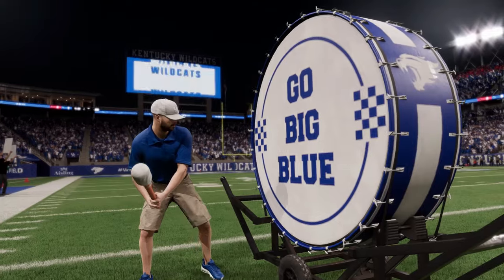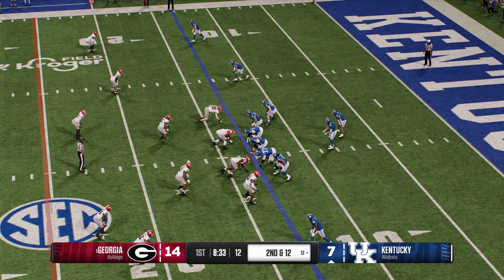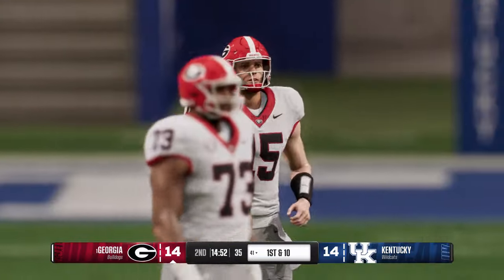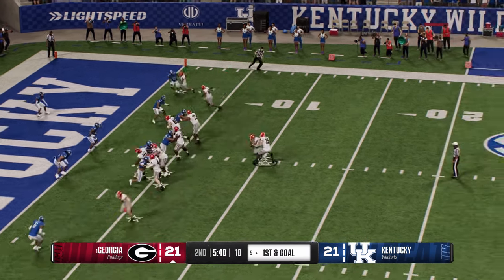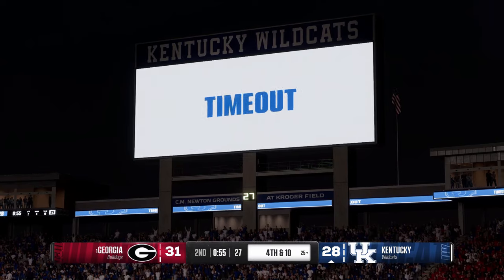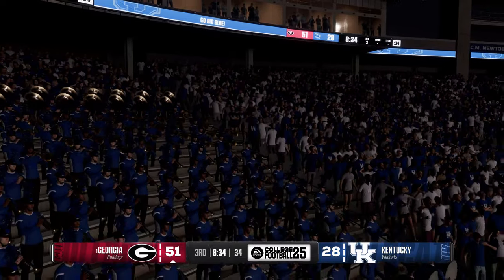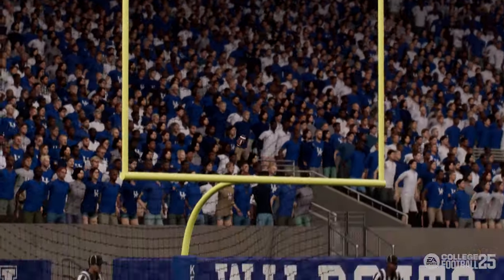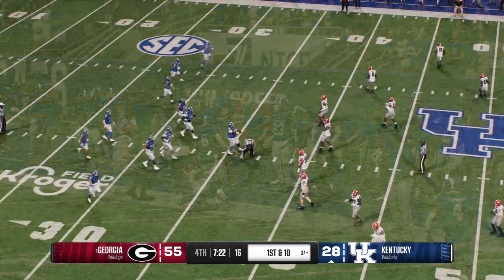Georgia at Kentucky - Week 3 Simulation (EA College Football 25)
Kentucky hosts Georgia in this week three simulation on EA Sports College Football 25.